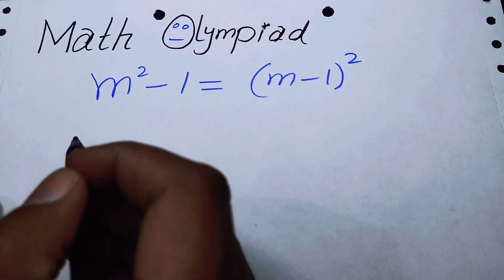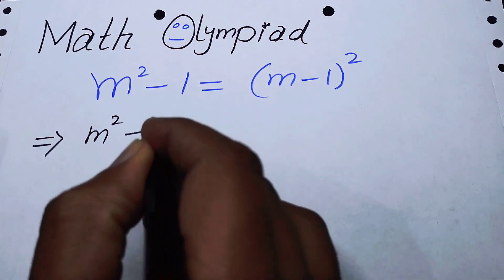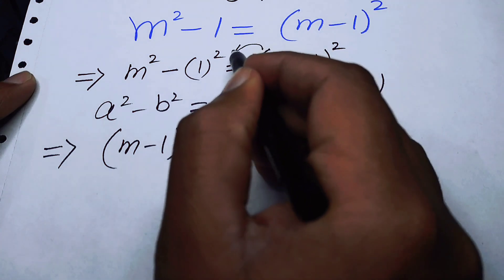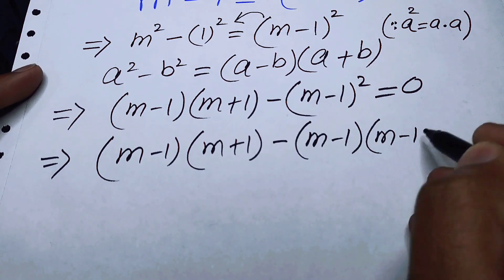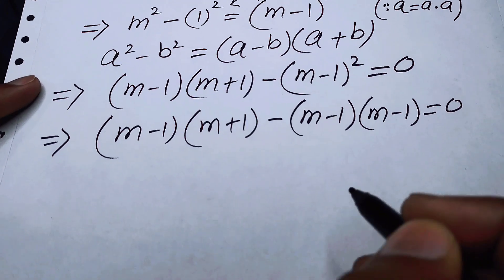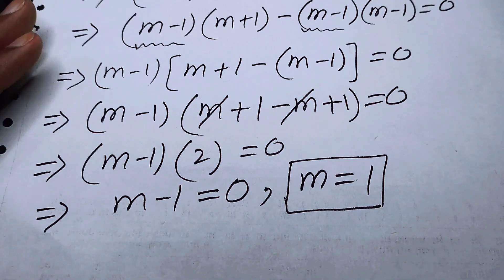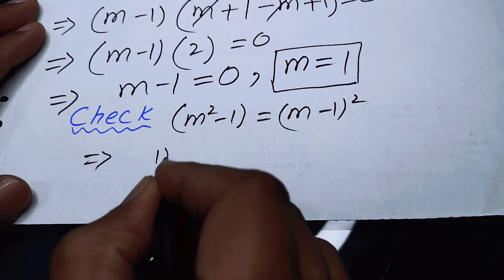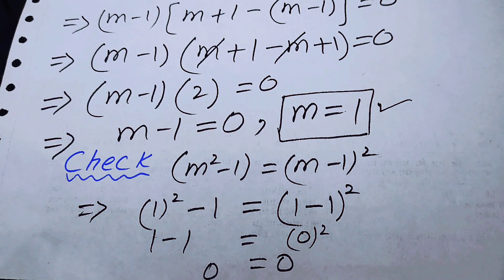Olympiad Mathematics Questions m^2-1=(m-1)^2 | A Nice Equation Solving | Math Olympiad Challenge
Hello EveryOne in this video I will tell you the Best Trick on How to find the value of this tricky Nice Math Olympiad m^2-1=(m-1)^2 Equation solving. System of equation Solving. It is the Mathematics Olympiad problem